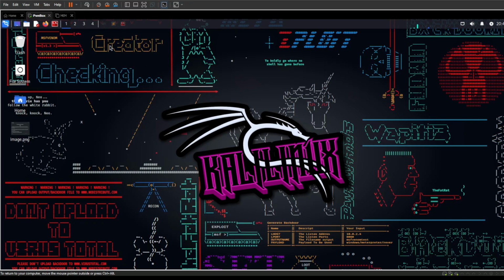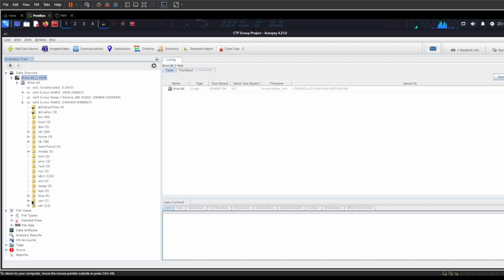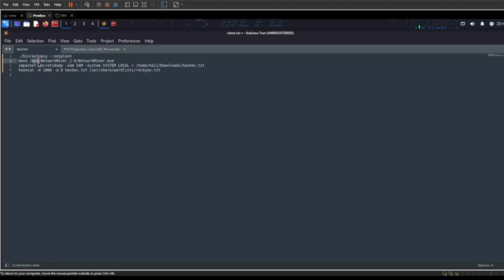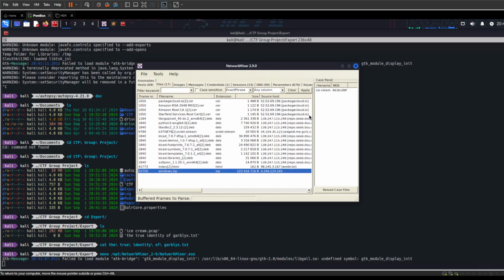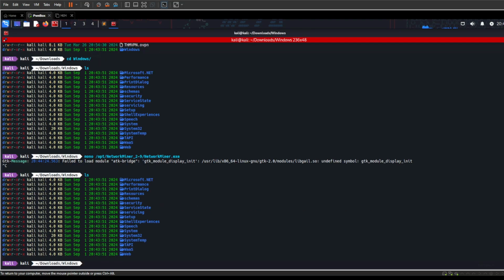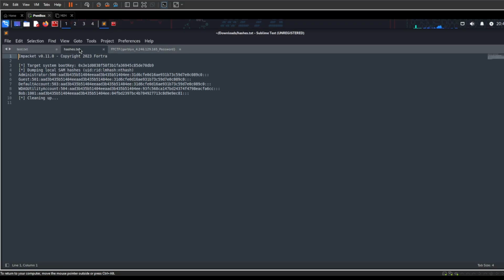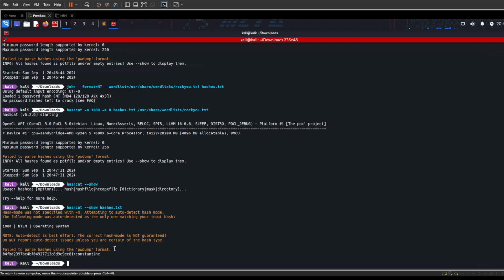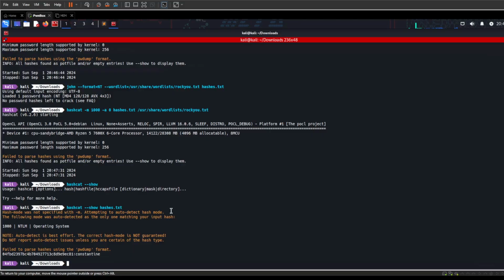CTF Walkthrough: Echoes of Evidence | Digital & Network Forensics Challenge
This video provides a walkthrough and technical overview of the Capture the Flag (CTF) challenge "Echoes of Evidence," a medium-difficulty digital forensics challenge developed for an educational cybersecurity competition.

The challenge combines memory forensics, disk analysis, network forensics, and password cracking techniques to simulate a real-world investigative scenario. Participants are tasked with reconstructing evidence from a compromised system to identify an analyst, trace network activity, and recover credential artifacts.

Core concepts demonstrated include:
• Extracting a PCAP from a memory dump
• Disk and file system analysis using Autopsy
• Network traffic inspection and artifact recovery
• Windows SAM and SYSTEM hive analysis
• Password cracking using Hashcat

Challenge Name: Echoes of Evidence
Category: Digital & Network Forensics
Difficulty: Medium

Challenge Authors:
George “Joey” Linardos
Mitchel Moss
Goofables
Anish G.

Created and presented by Mitchel Moss
Cybersecurity | Digital Forensics | Hands-on Learning